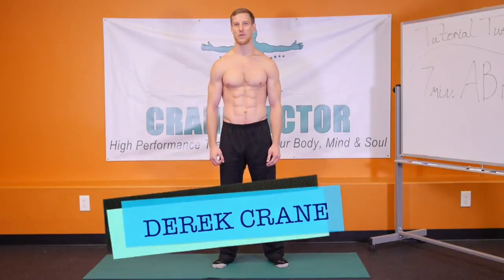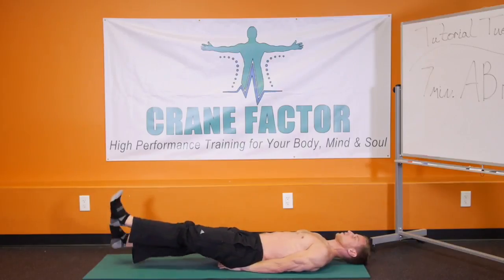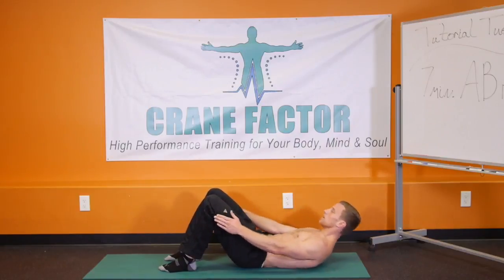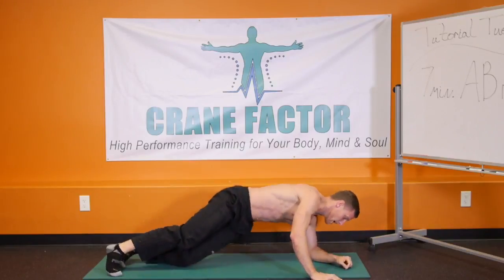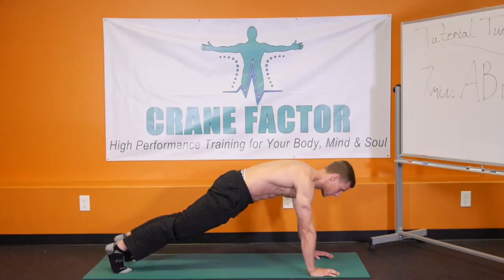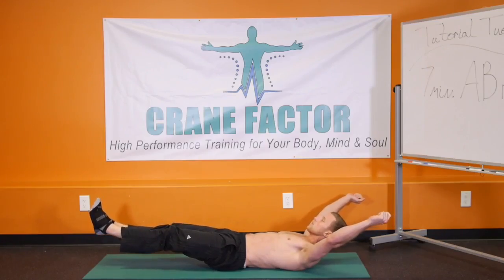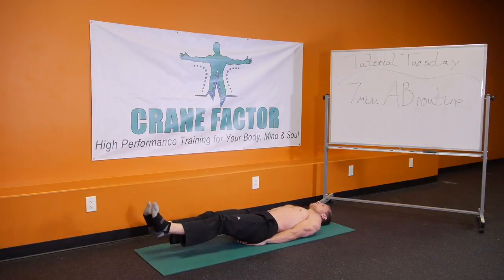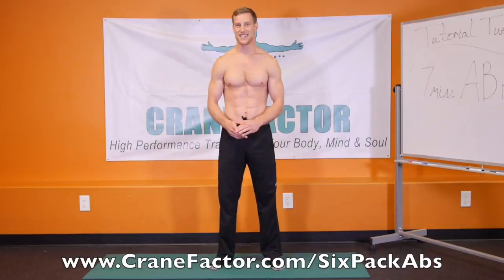7 Minute Ab Routine for 6 Pack Abs